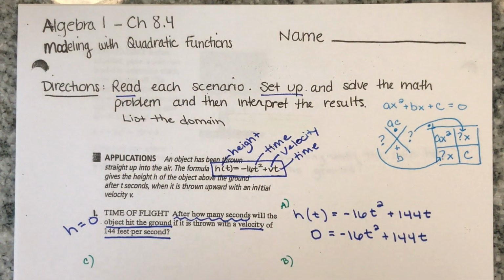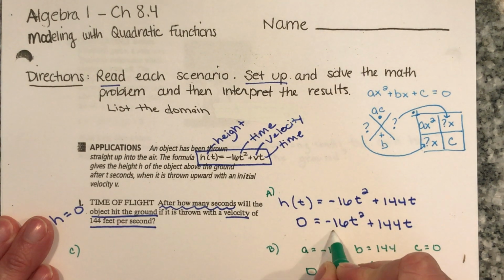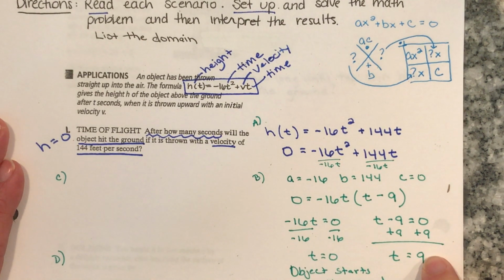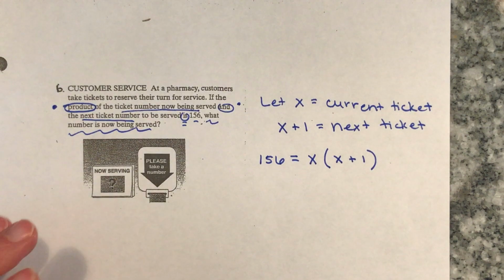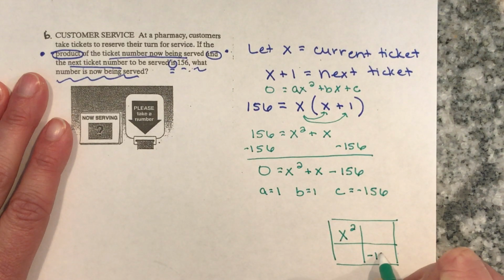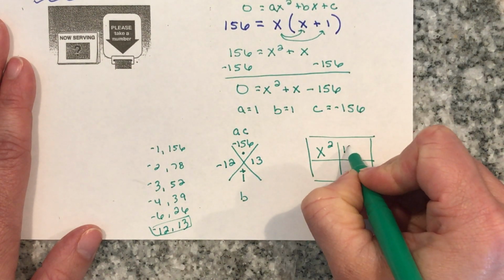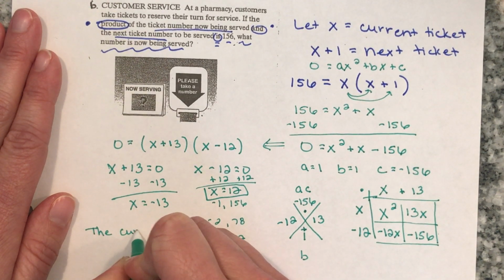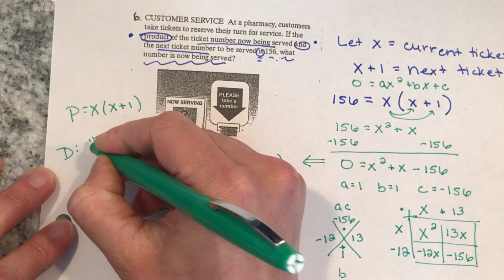8.4 Modeling with Quadratics - Solving and Domain